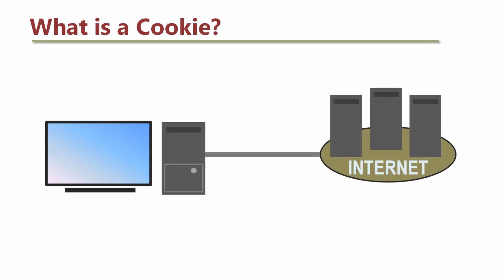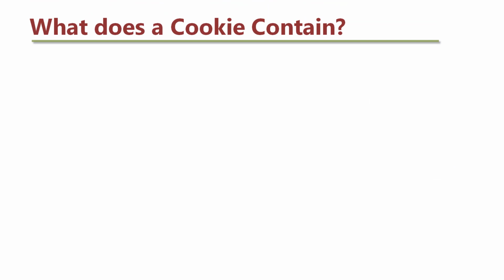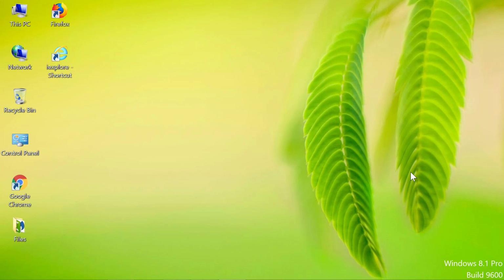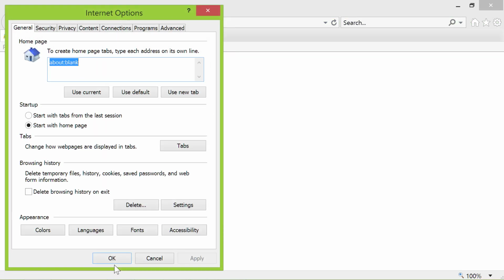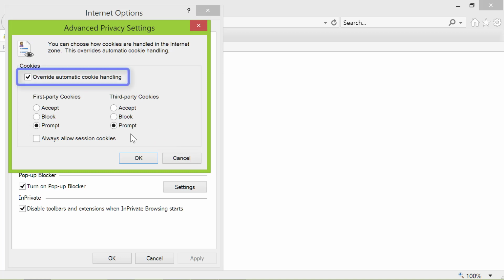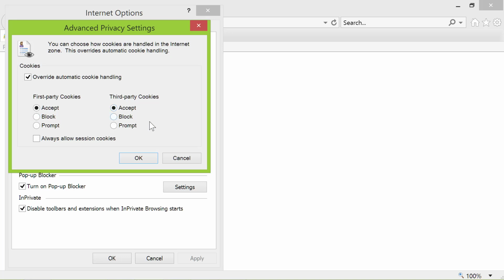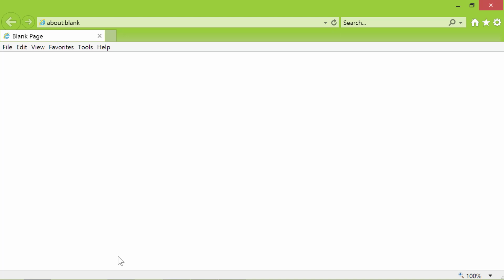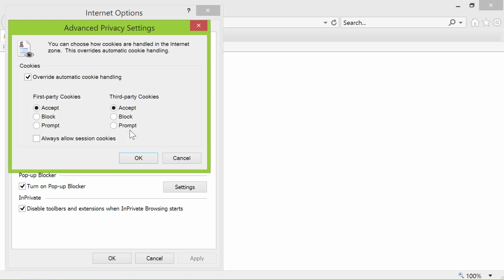How to Allow Cookies in Internet Explorer 11 | How to Enable Cookies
Do you wish to know how to allow cookies in Internet Explorer 11? In a few, simple steps you can allow cookies. By the way, Internet Explorer is set to accept cookies by default. If this setting has been changed not to enable cookies, then you should know how to allow cookies in IE 11.

Many web sites require that you allow cookies or turn on cookies for the sites to work properly.

If you know how to allow cookies, you can set Internet Explorer to accept only first-party or third-party cookies or allow both. You can also disable cookies. These can be, as before, first-party, third-party, or both.

What if you are not sure whether to allow or block cookies? Thanks to the Prompt option in Internet Explorer. When you select this option, the browser will prompt you or, to be specific, asks your permission each time a site wants to send a cookie to your computer.

You can enable cookies in ie on a site-by-site basis. For example, you can choose to allow cookies from web-based e-mail service providers like yahoo.com and gmail.com. You can also block cookies selectively. So, if you know how to enable cookies, you can allow cookies from only those sites you trust.

Take a look at this video and find out how to how to allow cookies in Internet Explorer 11 or how to disable cookies in the same browser.